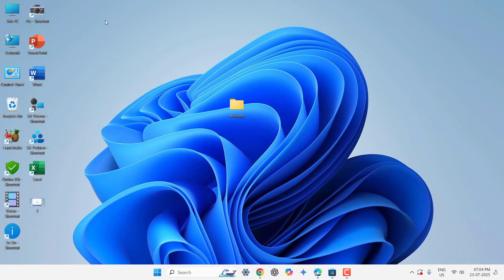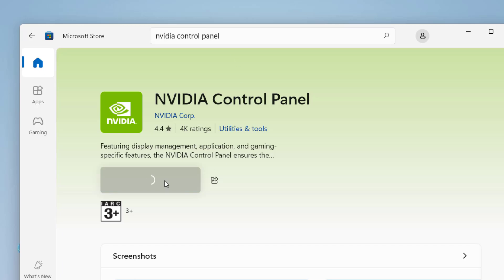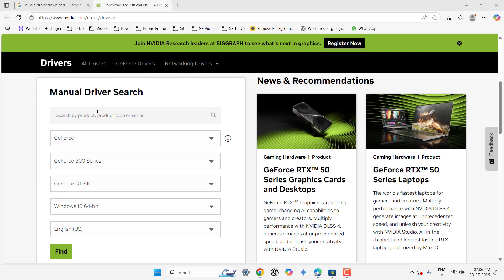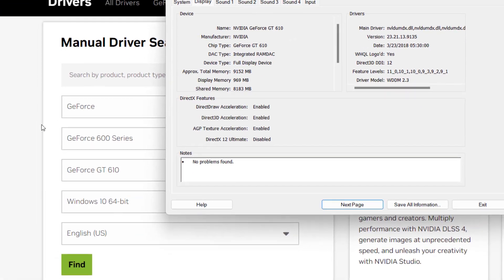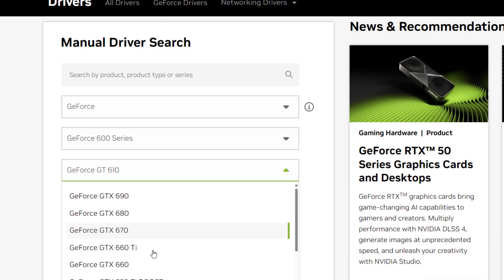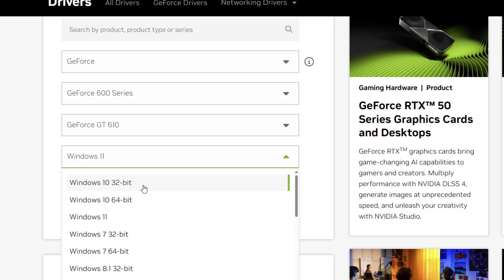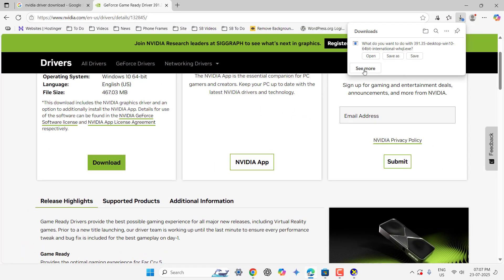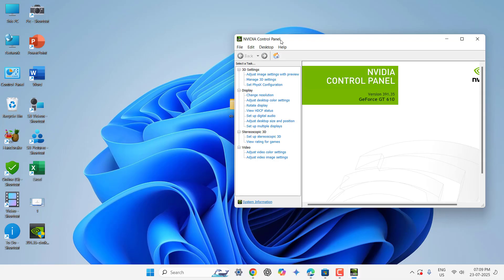How to Download & Install Nvidia Control Panel for Free on Windows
Learn how to download and install the Nvidia Control Panel for free on any Windows PC or laptop. This video covers the complete process including downloading and installing the latest Nvidia graphics driver for models like GeForce GTX 1650, GTX 1660 Ti, RTX 2060, RTX 3060, RTX 4060, and more. Whether you’re missing the Nvidia Control Panel or need to reinstall it, this step-by-step guide ensures full driver setup and panel access. Perfect for gamers, editors, and creators using Nvidia GPUs. Watch till the end to fix any installation issues easily.